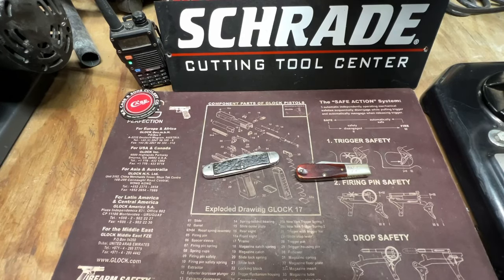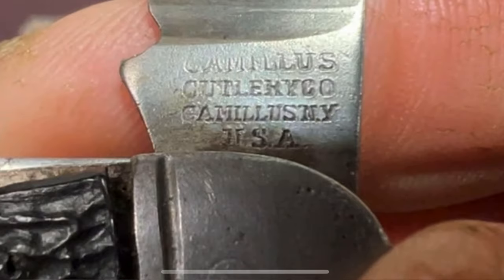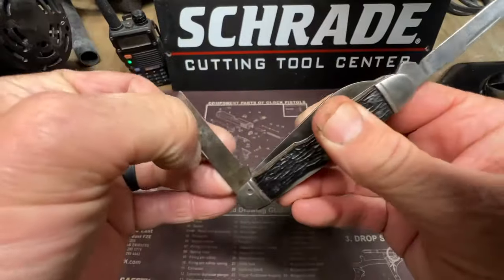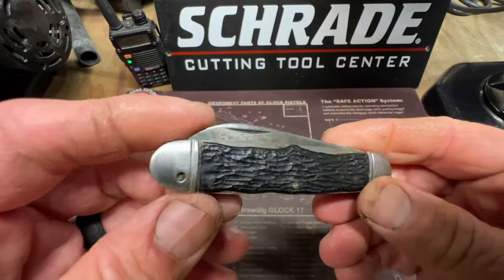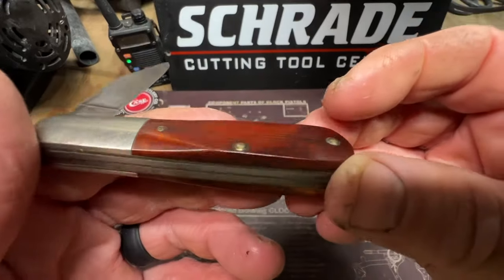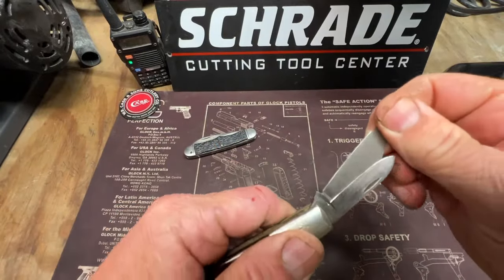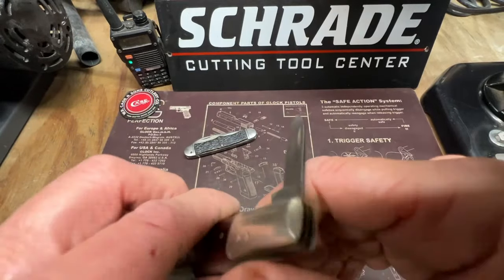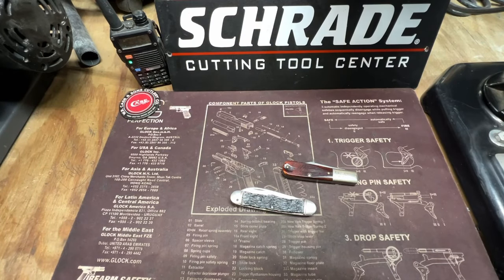Wayback Wednesday: Next Project Camillus Cattle Knife and a Redbone Case XX Barlow.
In this video, join me as I showcase two remarkable vintage knives - the Camillus Cattle Knife and the Case XX Barlow. These iconic pieces deserve a respectful restoration and in this project, I plan to embark on a journey to give the Camillus Cattle Knife a well-deserved upgrade. Together, we will witness the transformation of its handle scales, as I skillfully replace them with beautifully crafted deer antler.

The Camillus Cattle Knife holds a special place in the hearts of knife enthusiasts. Its classic design and sturdy construction have made it a timeless favorite. As I delve into this restoration process, I aim to retain the knife's original charm, while rejuvenating it with a touch of rustic elegance. With precision and attention to detail, I will demonstrate the intricate procedure of replacing its worn-out handle scales.

Furthermore, we can't forget about the equally fantastic Case XX Barlow. This vintage gem boasts exquisite craftsmanship and functionality that has stood the test of time. While my focus in this video lies primarily with the Camillus Cattle Knife, the Case XX Barlow will make its appearance, allowing you to truly appreciate the wonderful diversity of vintage pocket knives.

Get ready to dive into the world of antique knives and witness the magnificent upgrade of the Camillus Cattle Knife's handle scales with exquisite deer antler. Are you ready to witness the true beauty of restoration? Let's embark on this unforgettable journey together!